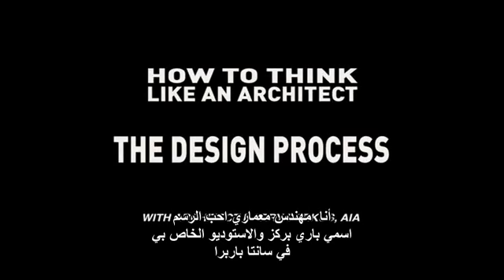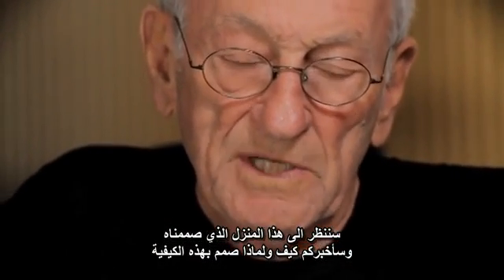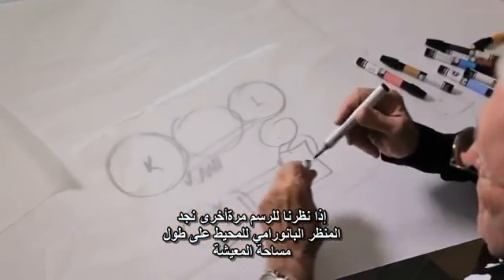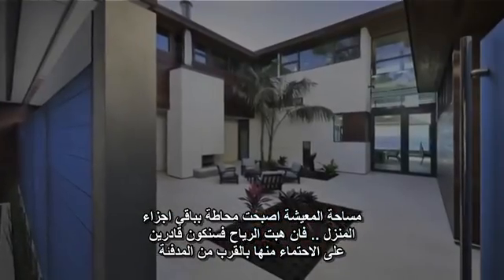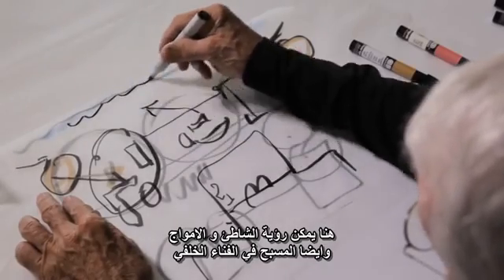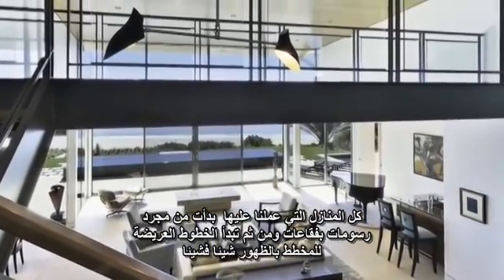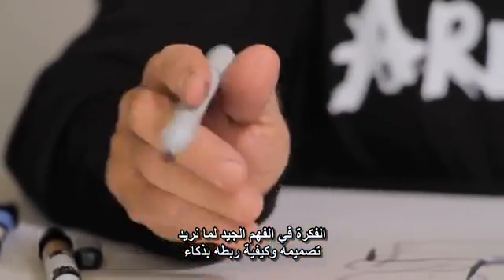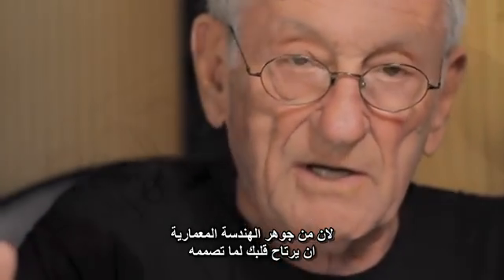// كيف تفكر كمهندس معماري .. عملية التصميم ..//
ارجوا ان تنال اعجابكم ..